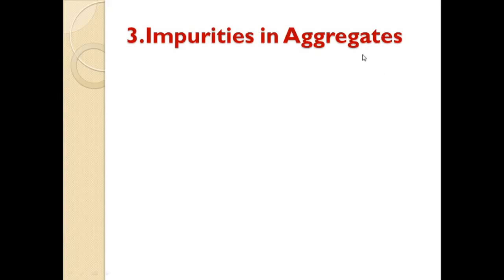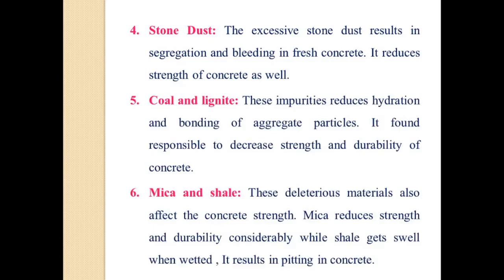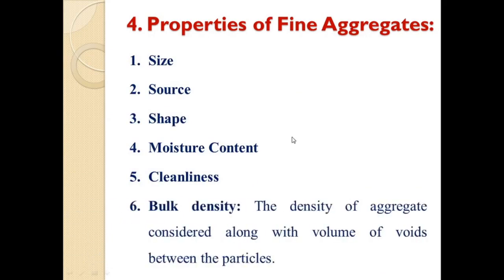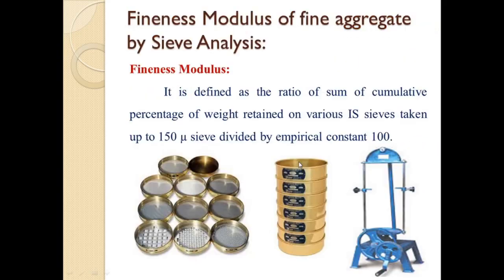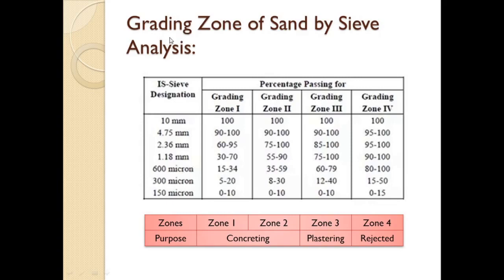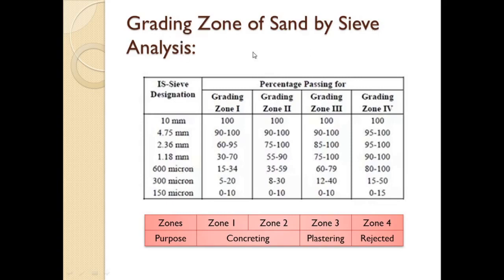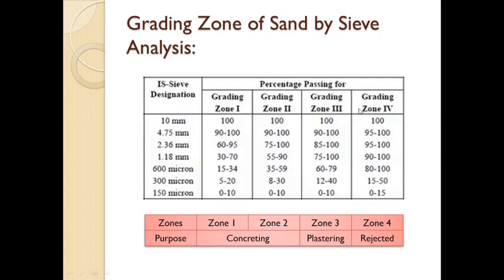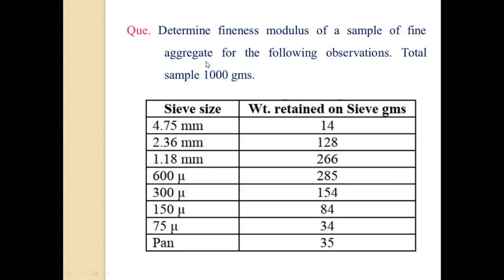Lecture-9 Concrete Technology|| Aggregates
Grading Zone of Sand by Sieve Analysis, Numericals/ Problems on Fineness Modulus.